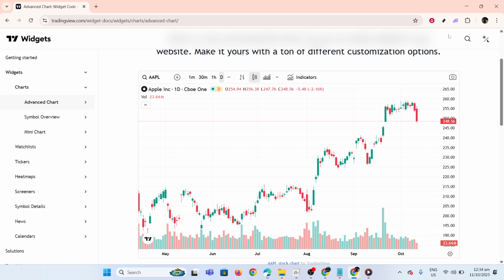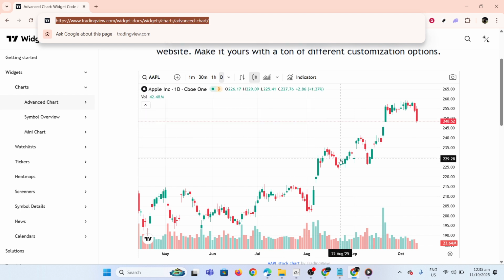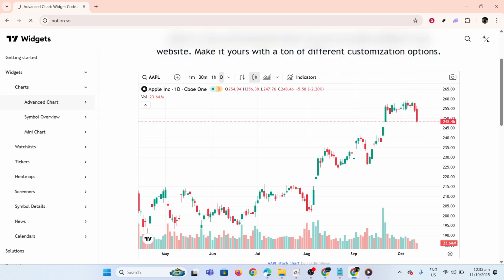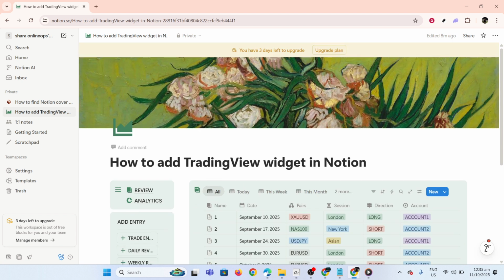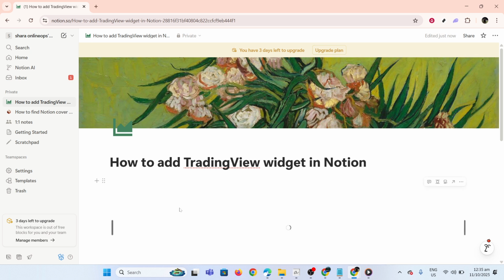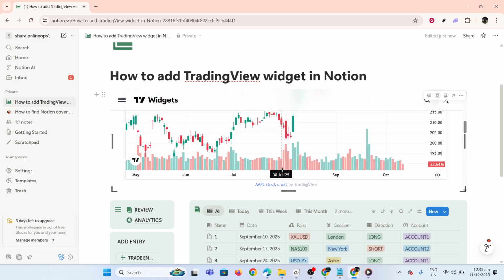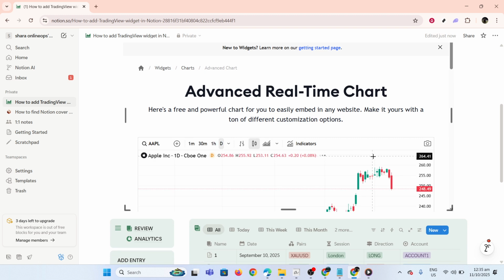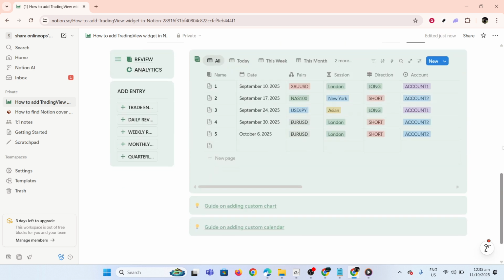How to add a TradingView widget in Notion (quick guide)